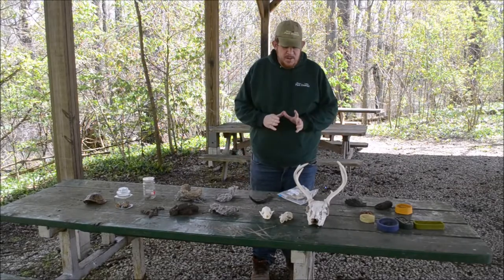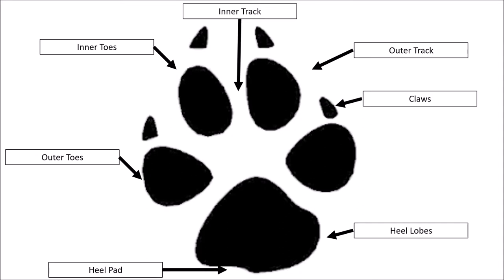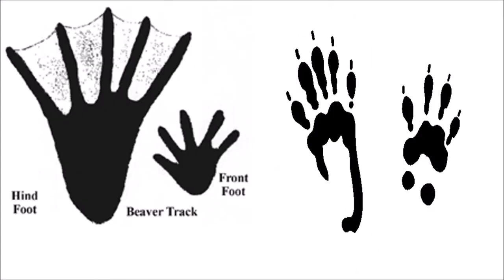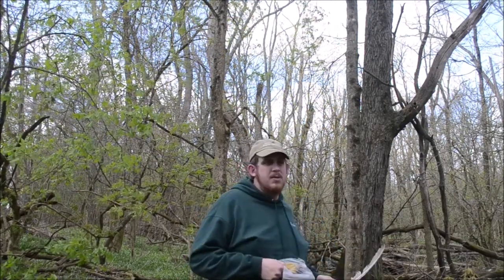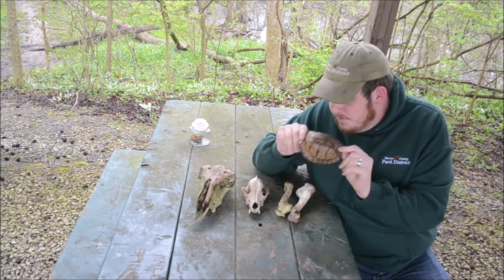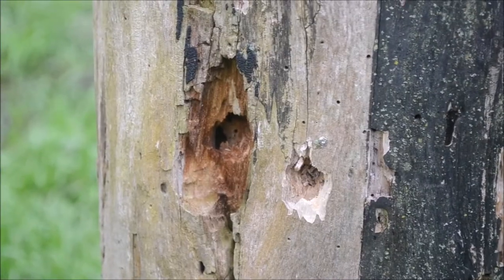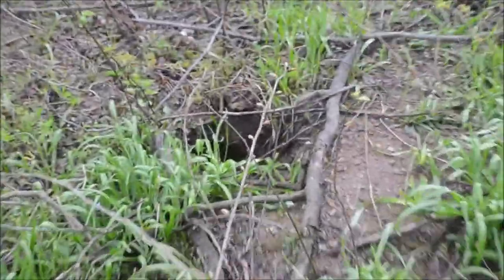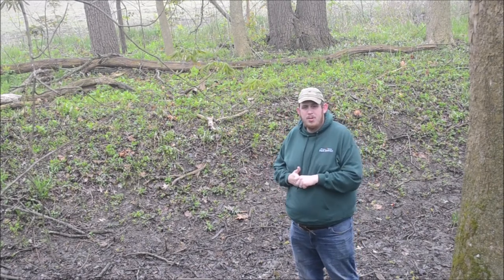Natural Lessons Episode 5 Wildlife Tracking 101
In this video we will discuss about the variety of wildlife tracks you can find. You will be surprise that wildlife tracks come in all shape and sizes.